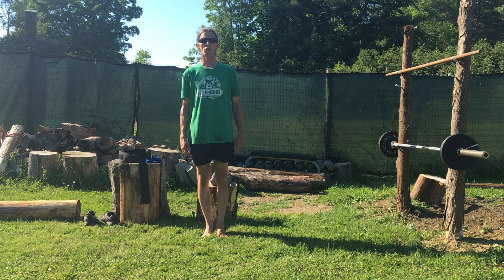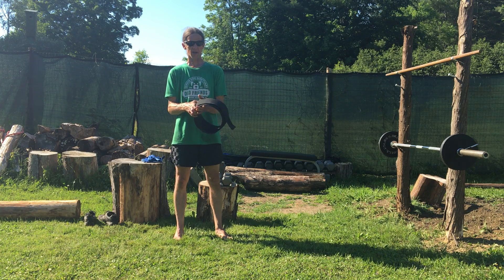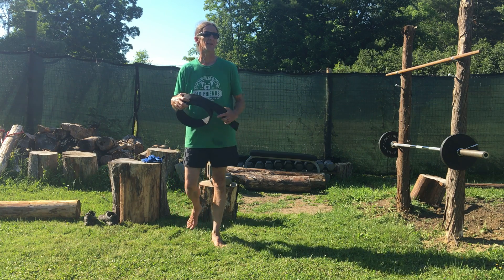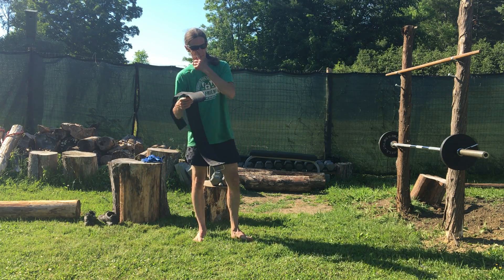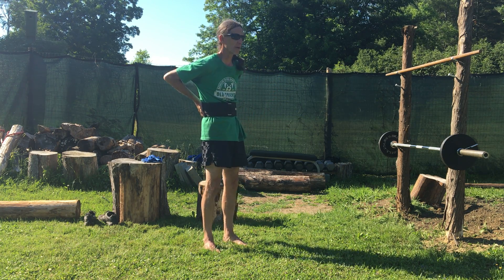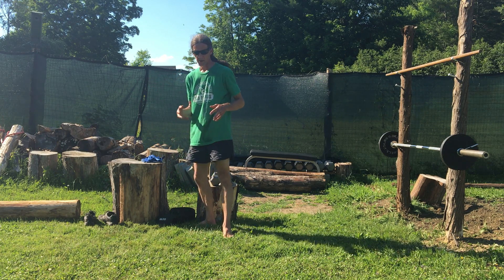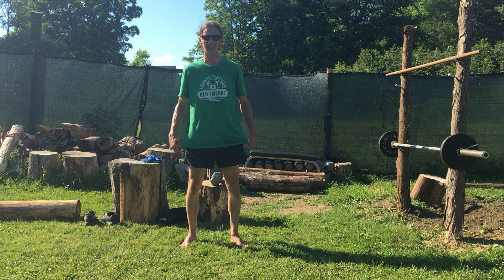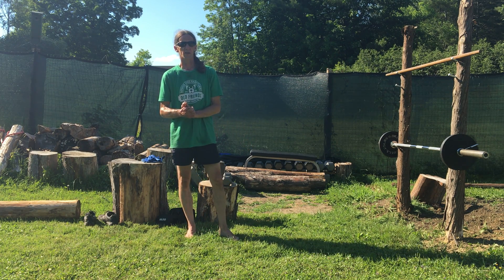The Weight Belt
When it comes to lifting really heavy, or awkward things, the weight belt is definitely a piece of equipment you should own.   This video covers different views, proper use of the weight belt, how it functions, and other lifting aids.

“Believe in yourself. You are braver than you think, more talented than you know, and capable of more than you imagine.”  - Roy T. Bennett